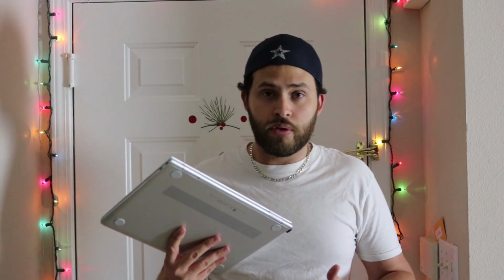HP Spectre x360 Final review [Likes & Dislikes]